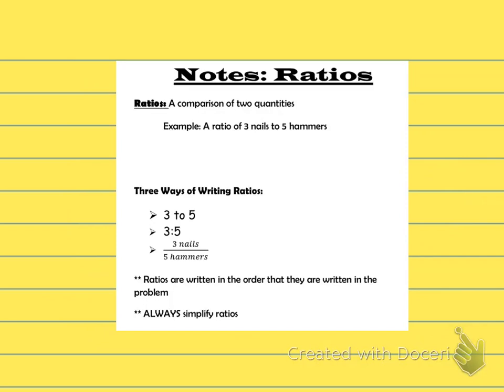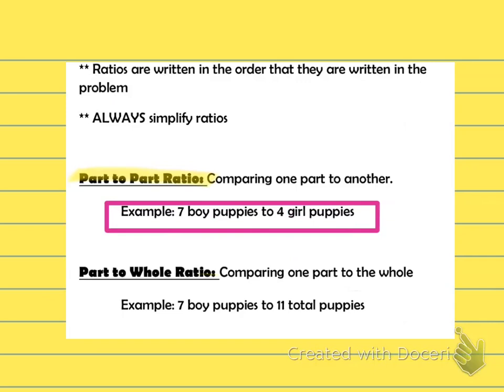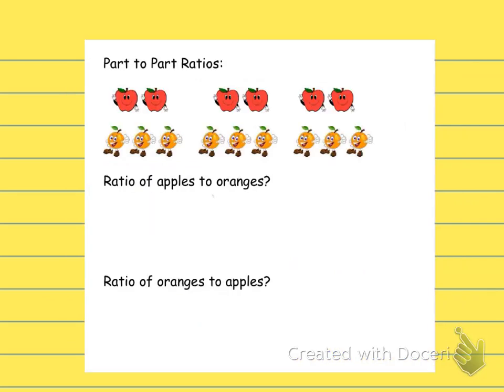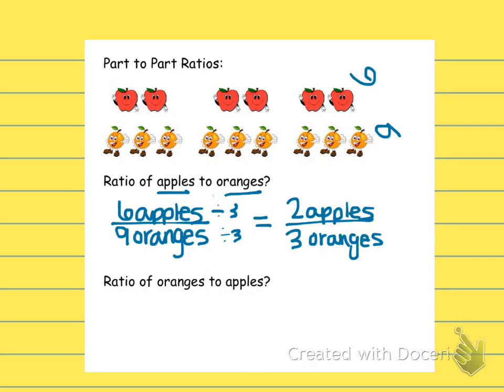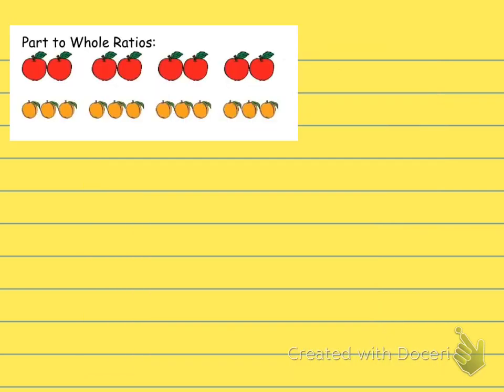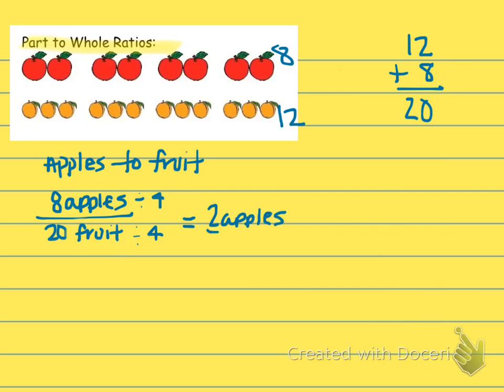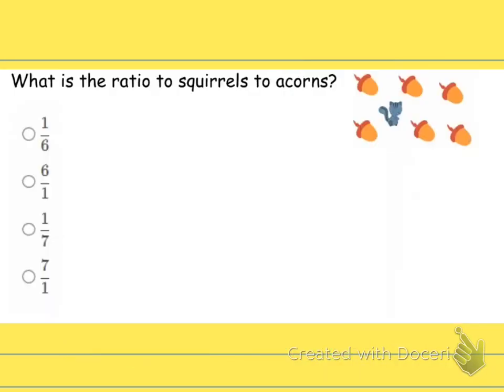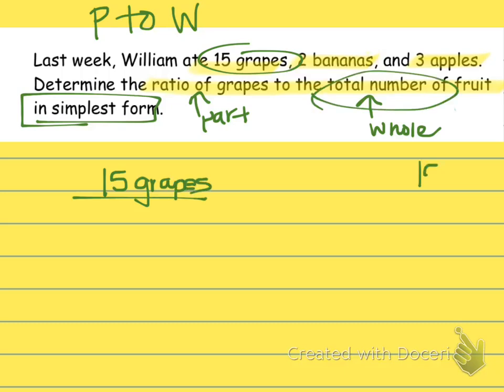Ratios - Part to Part and Part to Whole